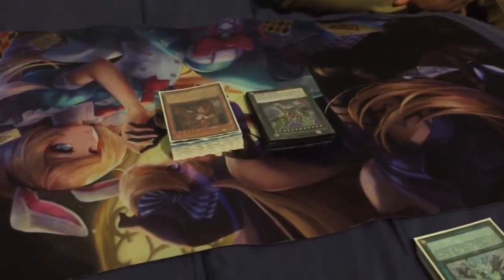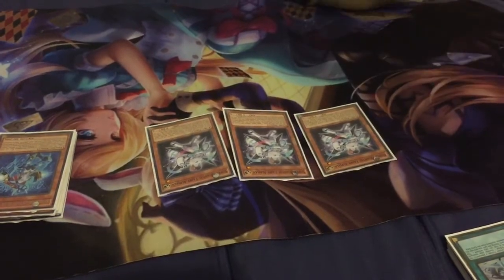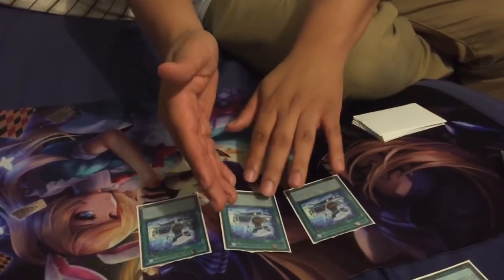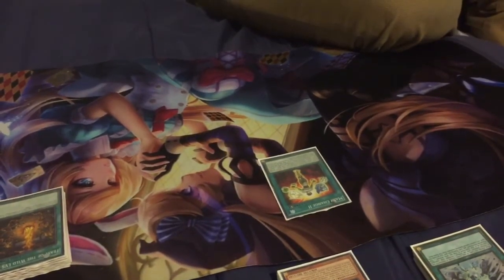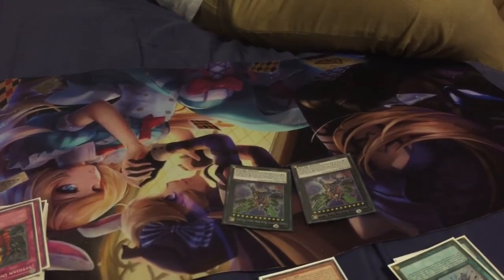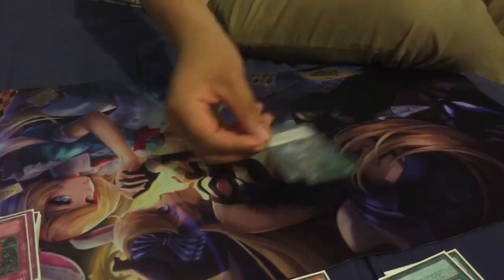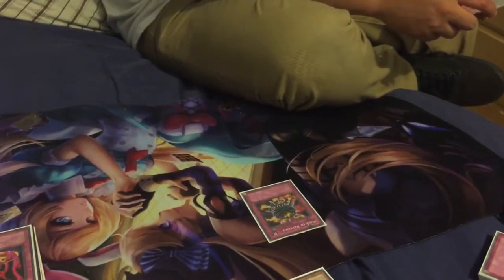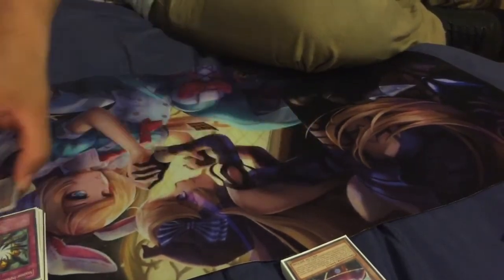Yugioh Deck Profile - SUPER QUANTUM July 2016 - Team Time Riders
Team Time Riders Elite 4 Oscar gives us the breakdown on his Super Quant deck which he had used to top many major events. Here he breaks down the main extra and side decks.